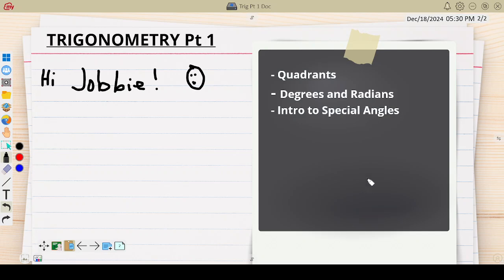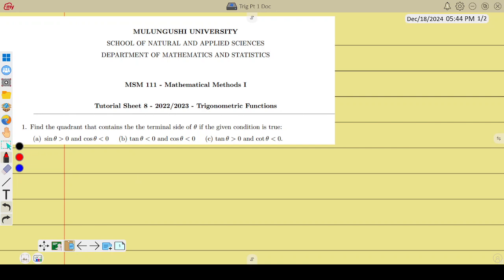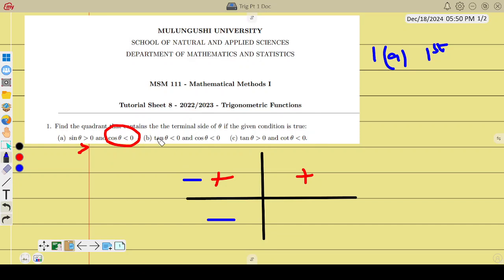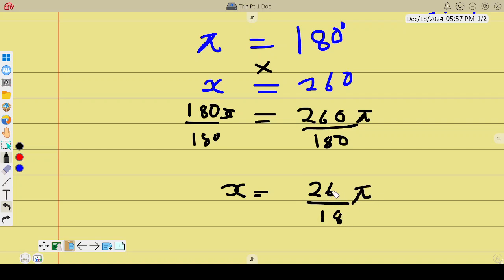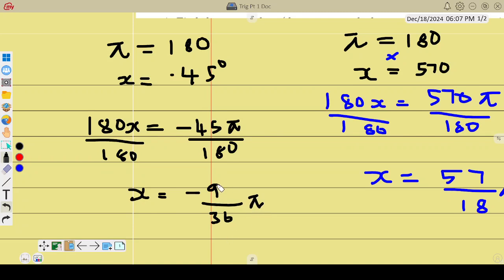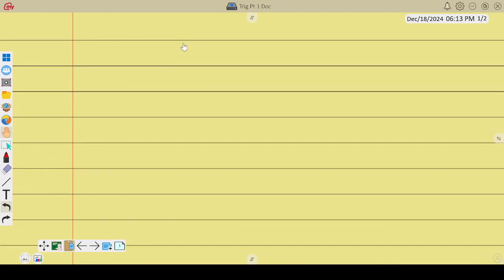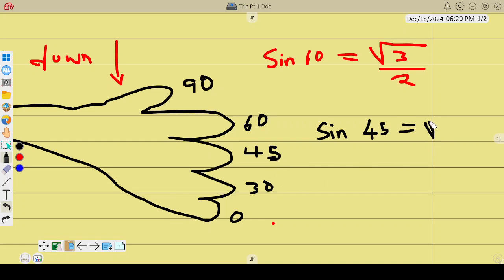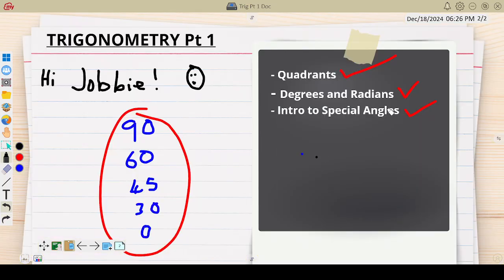Trigonometry Lesson 1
Welcome to Trigonometry Lesson 1!
In this introductory lesson, we build the foundation of Trigonometry by introducing the key ideas every student must understand before moving forward.
In this video, we cover:
• Quadrants and the Cartesian plane
• Degree and radian measure (and how they relate)
• Introduction to special angles
• Why these concepts are important in solving trigonometric problems

Take your time with this lesson, I explained slow and simply 😉. And mastering these basics will make all future Trigonometry topics much easier.!!